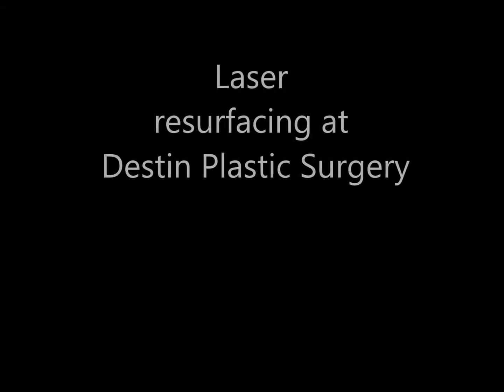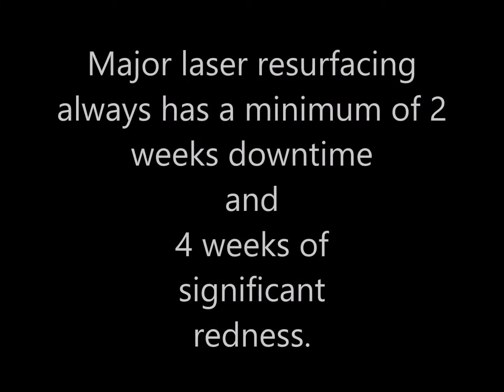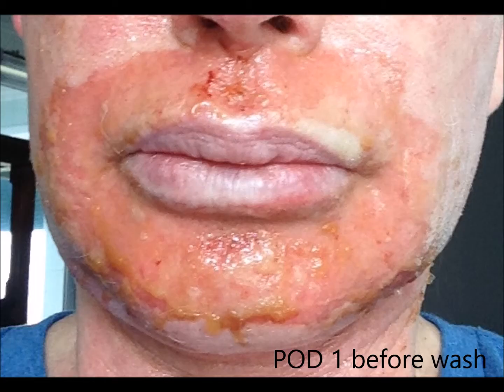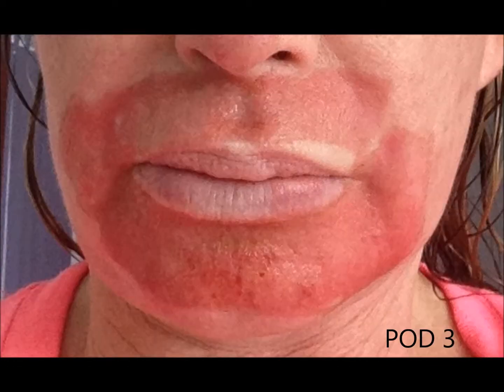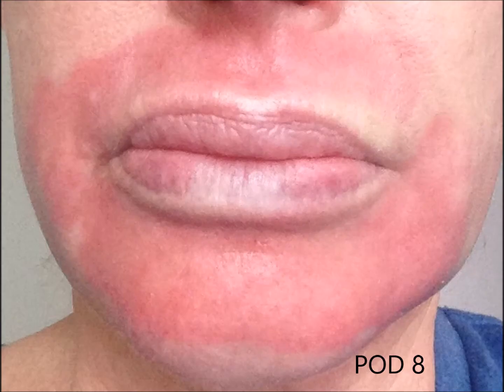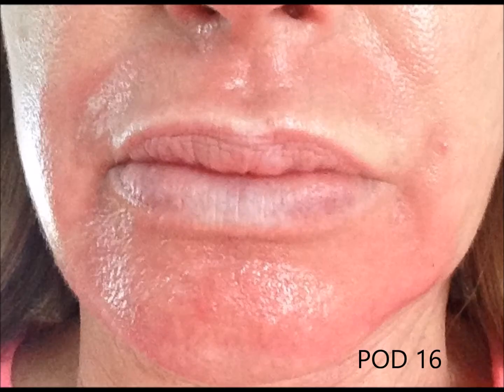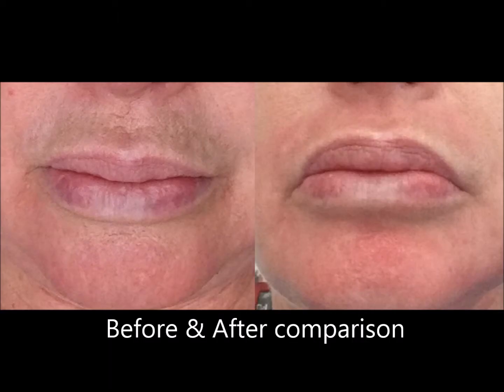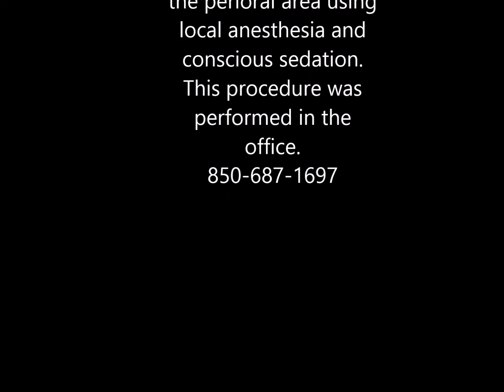Laser resurfacing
progression of healing, healing after laser resurfacing, lasers to the face, laser peels, postop appearance